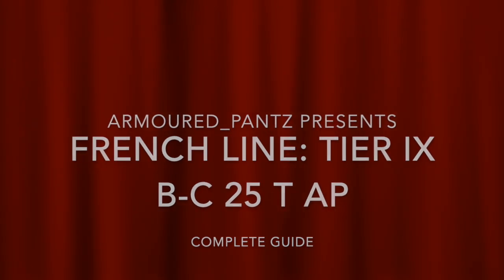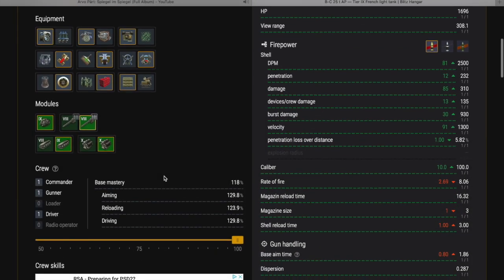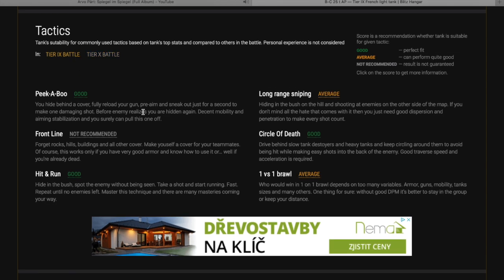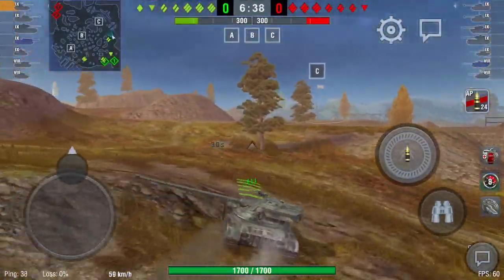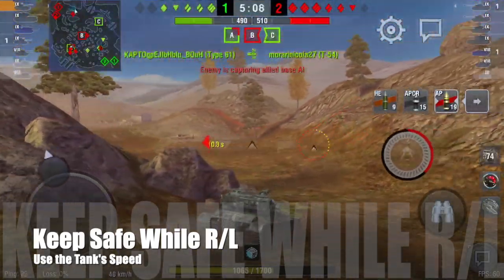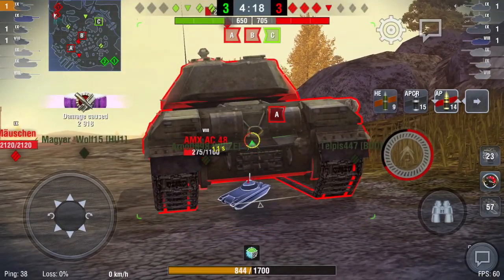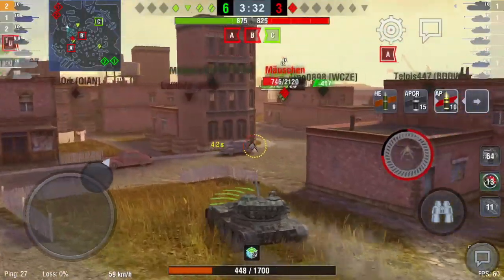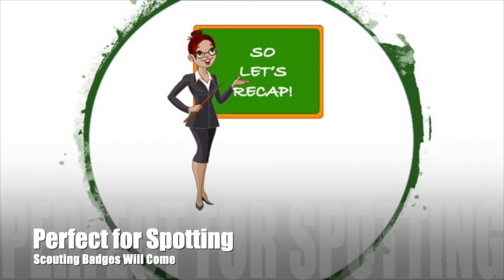World of Tanks Blitz: French Line - Tier IX Light Tank, The B-C 25t AP Compete Guide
So you're ready for Tier IX in the French Line... and if you choose the Light Tank Line, the AMX B-C 25t AP awaits you - the Junior Bat Chat!  However, you've now played 4 tiers of French Light Tanks so you have some experience with this type of light - and hopefully you have also watched the Light Tank Guide on this channel (if not don't worry, there is a link below)...

The B-C 24t AP is a big step up from the AMX 13 90 and has some nice upgrades, like 100mm gun... and all the additional info you need is in here!

- armour info
- gun parameters
- shell selection
- playguide
- tips and hints
- maps tactics

...plus lots of others useful stuff to give you all the advantages you need when you roll into battle!

Cheers Mush!

AP